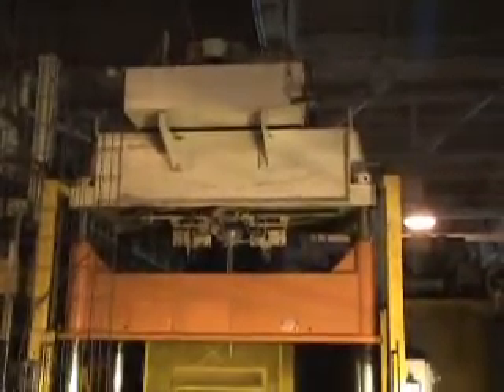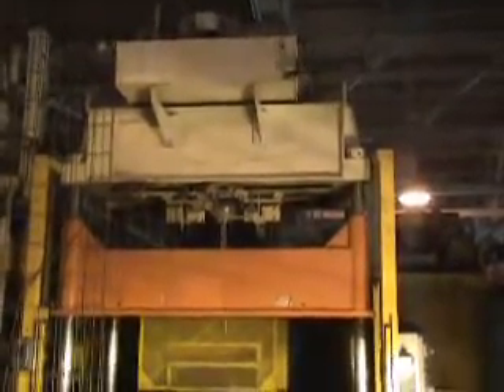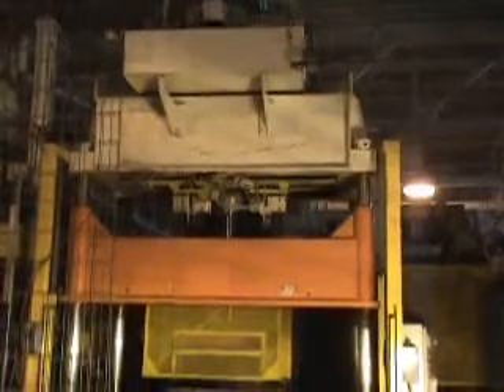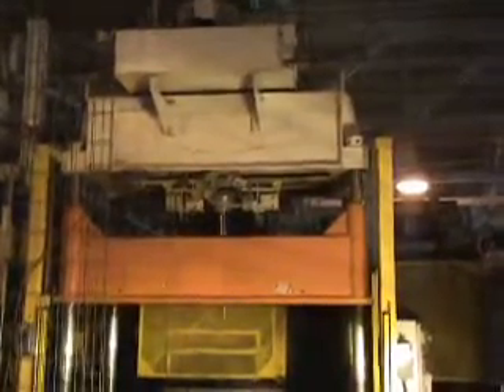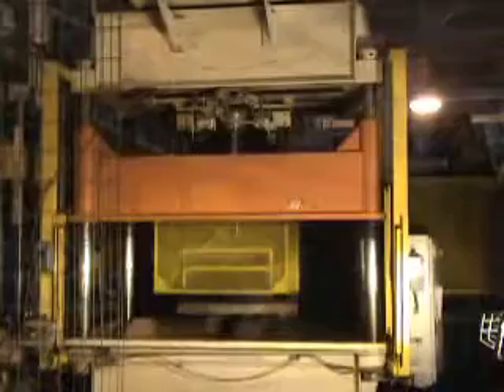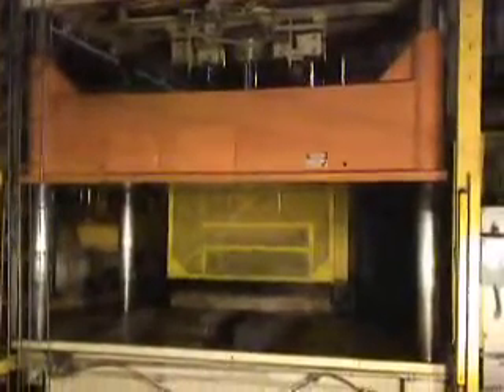50 TON DAKE 4-POST HYDRAULIC PRESS MODEL NO. 27-827 Machine #3669 1984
50 TON DAKE
4-POST HYDRAULIC PRESS
MODEL NO. 27-827
Machine #3669
1984

   ONE  50 TON DAKE 4-POST HYDRAULIC PRESS
   MODEL NO. 27-827, YEAR 1984
   MAX. RATED CAPACITY:        50 TON
   MAX. STROKE:                36"
   MAX. DAYLIGHT TO BED:       48"
   OVERALL BED AND RAM AREA:   99" RL X 55" FB
   DISTANCE BETWEEN POSTS:     86" RL X 42" FB (4-1/2" DIA.  POSTS)
   RAM SPEEDS:                 670/42/450 IPM(INCHES PER MINUTE)
   DISTANCE FLOOR TO BED:      37" (NO BOLSTER)
   SIZE OF RAM:                5" DIAMETER
   SIZE OF POSTS:              4-1/2" DIAMETER
   HYDRAULICS:                 CROWN MOUNTED MOTOR, PUMP & TANK
                                 DOWN-ACTING SINGLE CYLINDER TYPE
   ELECTRICS:                  MOTOR, CONTROLS AND LIGHT CURTAINS
   APPROX. DIMENSIONS:         14' HIGH, 11' RL, 6' FB
   APPROX. WEIGHT:             20,000 LBS.
   EQUIPPED WITH:             *SAFETY LATCHES ON RAM
                               FLOOR STANDING BASE
   *NOTE:  NOT ACTUAL PHOTO BUT SIMILAR!
   CONDITION: VERY GOOD!
LOCATION: OUR JACKSON MI. WAREHOUSE